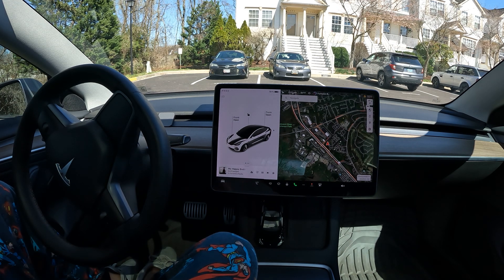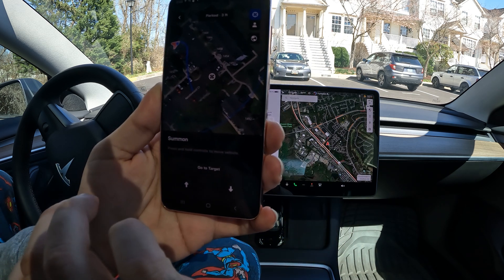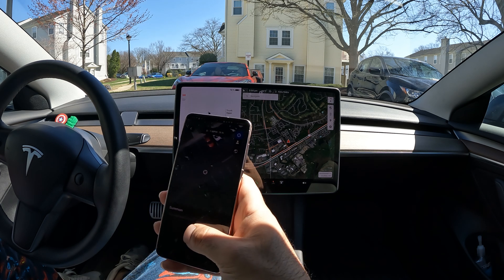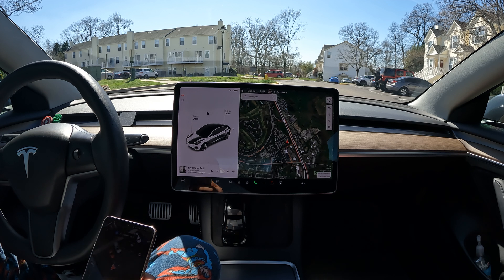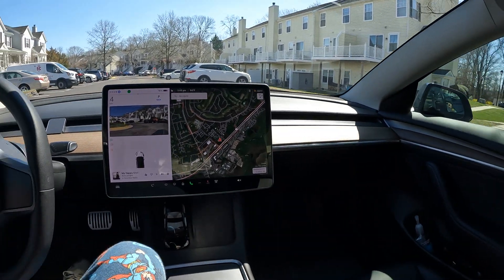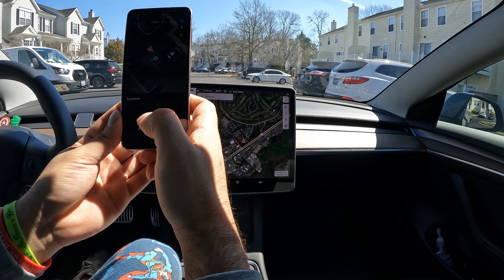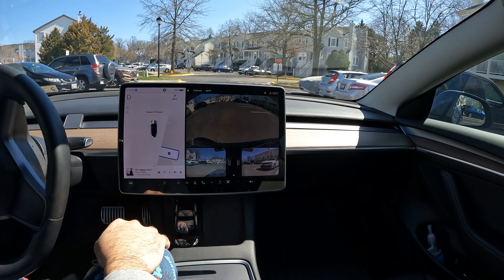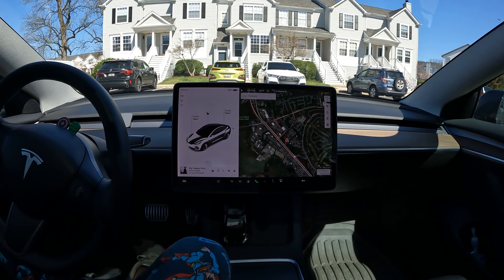Tesla Summon Test Actually smart summon Artificial Intelligence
Witness the future of driving - Artificial
 Intelligence

2tb SanDisk Sentry upgrade

V11.4.9 V 12.2.1 On the way!

Tesla Experience
Enhanced Autopilot
Traffic Visualizations
Computer Vision

FSD Self Driving Car Experience Buying used Tesla with FSD Driving Monitoring system FSD 11.4.9 Elon musk live FSDbeta v12 HW4 fsd hardware 4